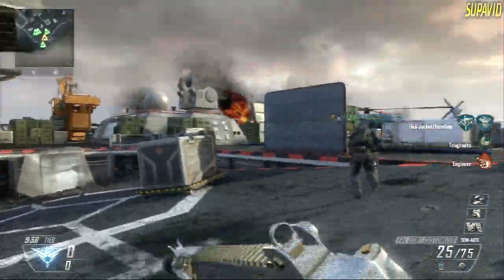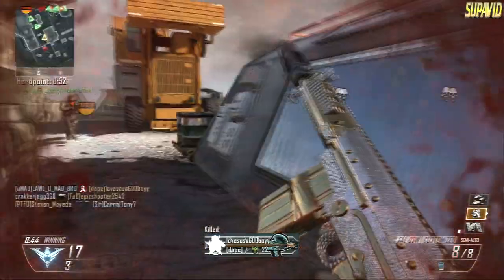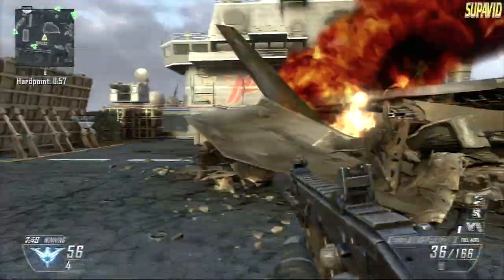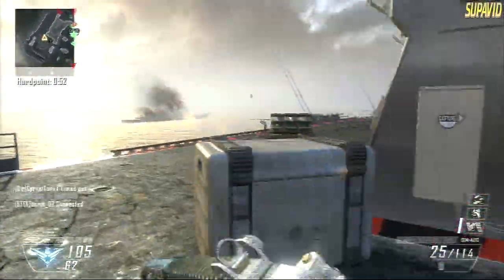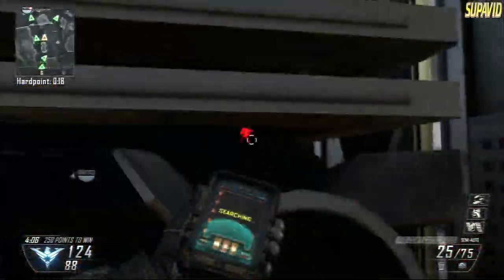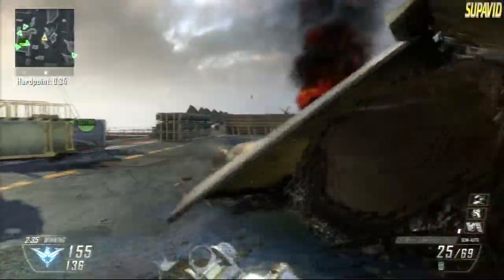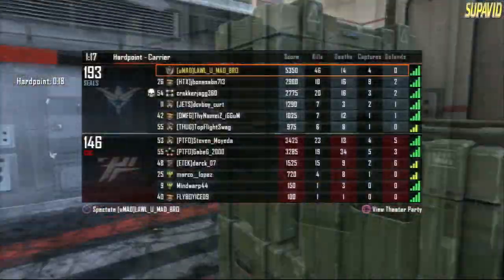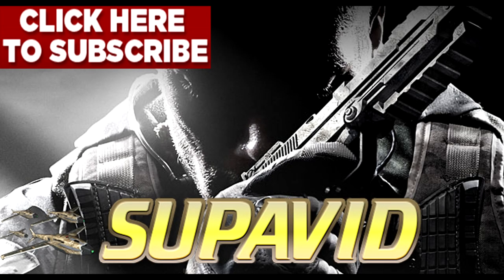COD BO2 Black Ops 2 How To Get Fastest Swarm Possible +K9 | 1min 30sec | 72-15 | Commentary | PSN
Learn how to get those high scorestreaks easy! 1min 30seconds :D
CLASS:
FAL OSW Silencer+Stock
Perk:Flat Jacket Hardline
Perk2:Toughness
Perk3:Engineer
Black Hat
Bouncing Betty
Vsat,k9,Swarm.

ADD me on PSN: SK1LLCAPPED

COD BO2 Black Ops 2Fastest Swarm+K9 Tutorial 1min 30sec | Tutorial Commentary | PSN
Black Ops 2: Worlds Fastest Swarm! (55 Seconds)
[call of dutty]
[black op]
[call od duty]
[play call of duty online]
[call of duty demo]
[cod online]
[medal of honor european assault]
[cod 7]
[call of duty black]
[big red one]
[next call of duty]
[call of duty forums]
[call of duty forum]
[callof duty]
[call of duty black cops]
[call of duty blackops]
[call of duty status]
[new cod]
[cod7]
[black operations]
[call of duty theater]